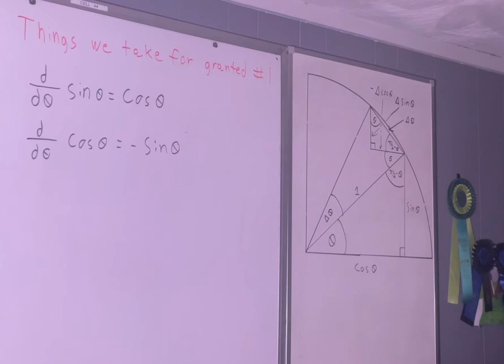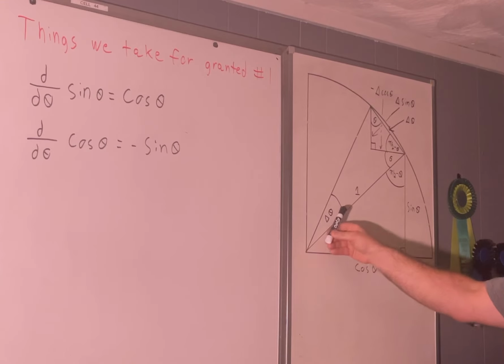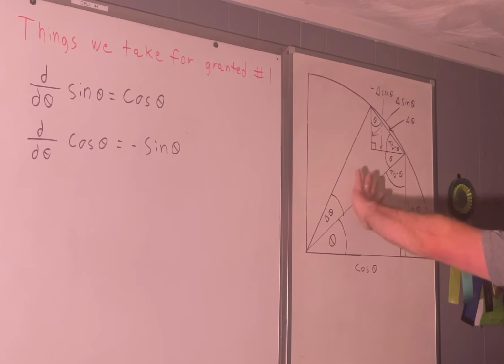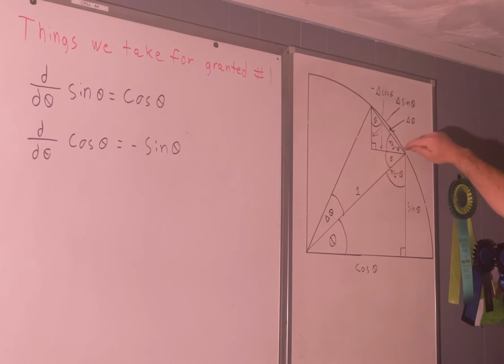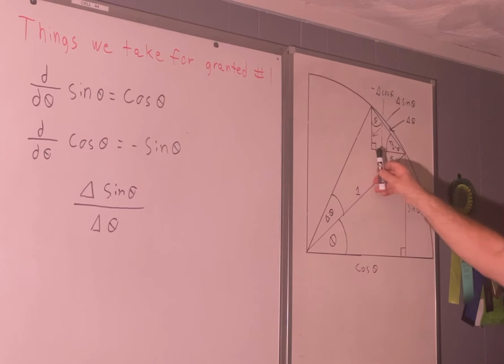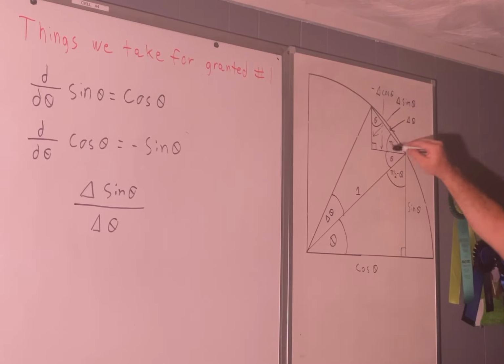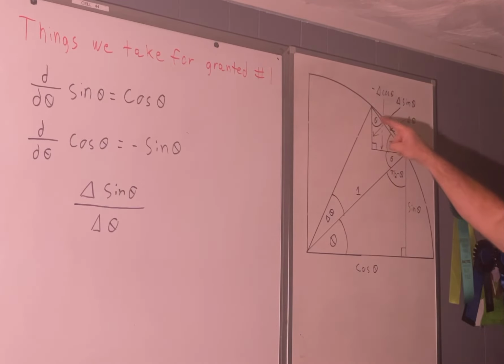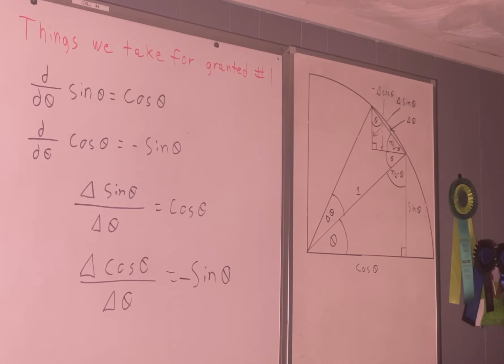Math we take for granted episode 1 - The derivatives of sine and cosine